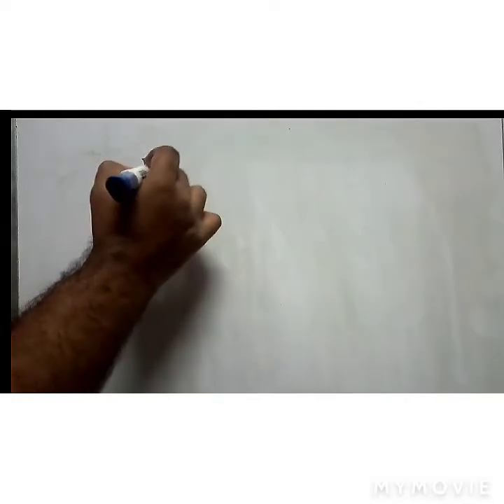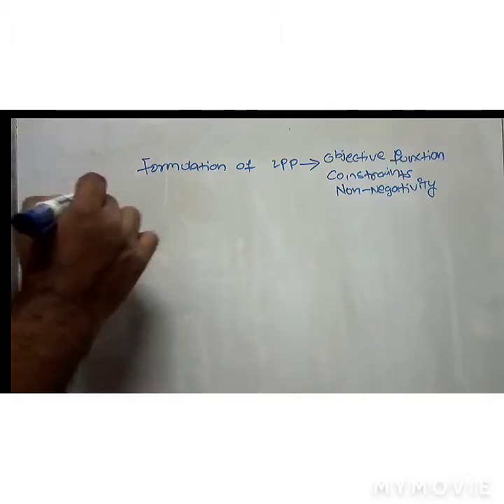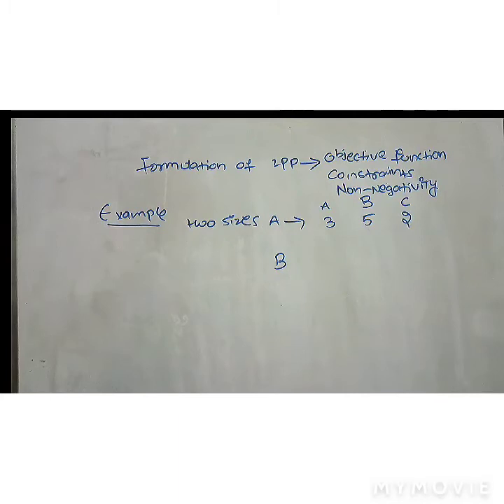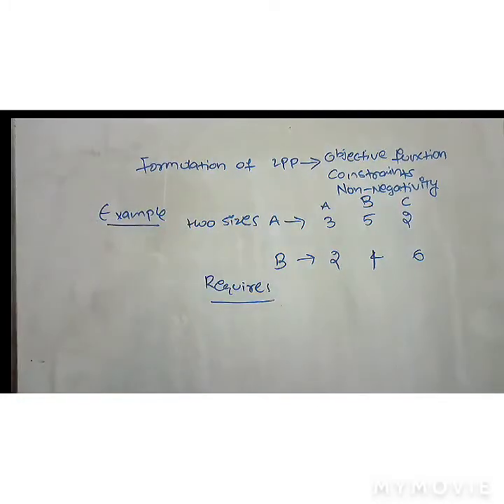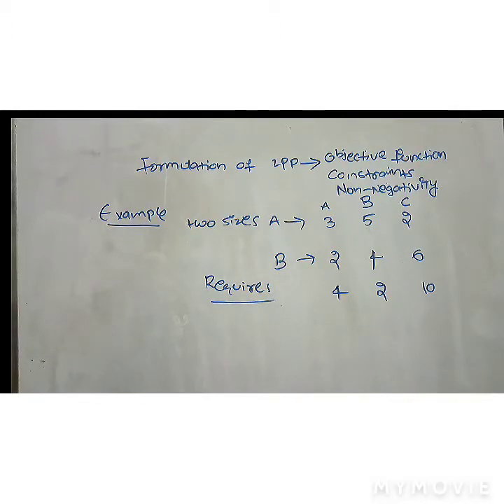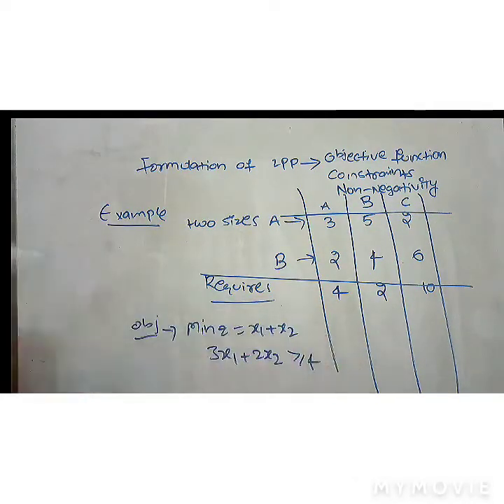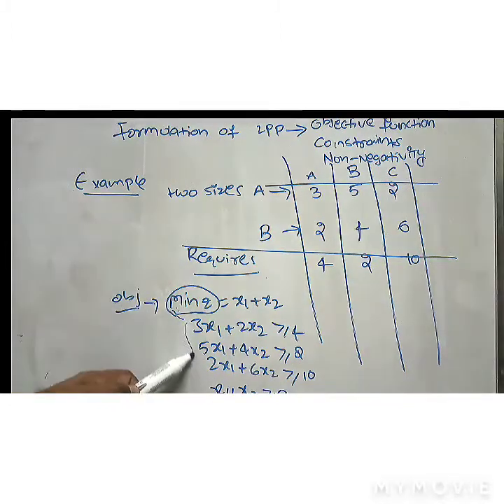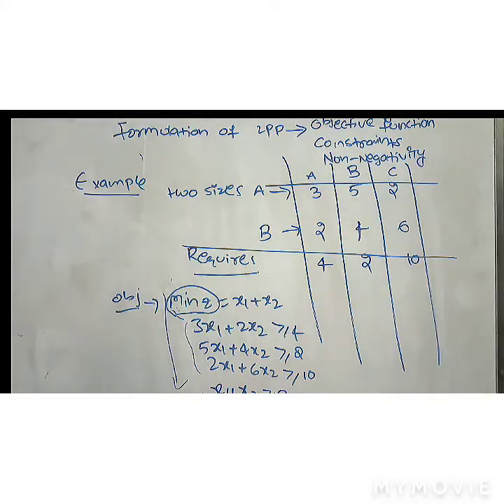Formulation of LPP with example|introduction to OR,lppformulation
Objective function
Constraints
Non negativity

Example of pharma ingredients